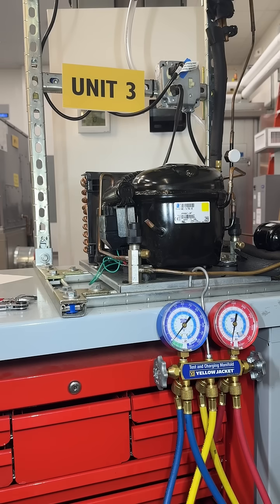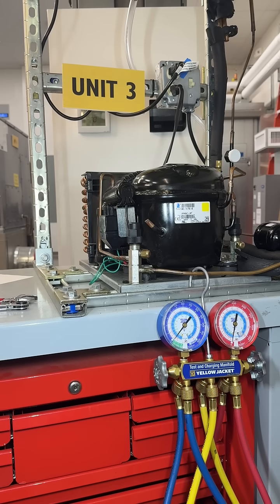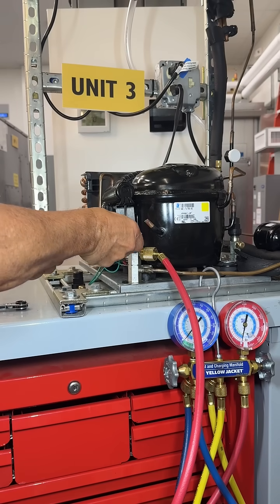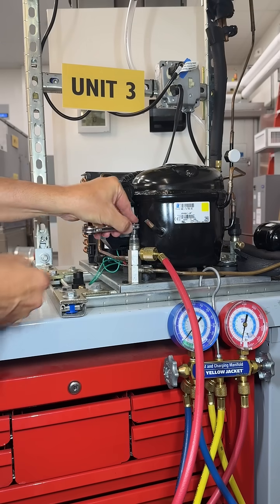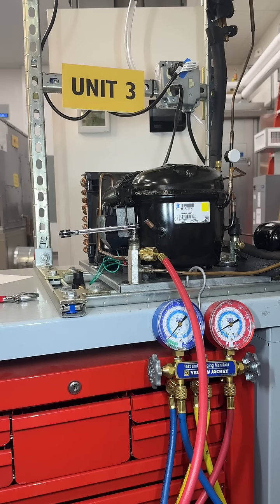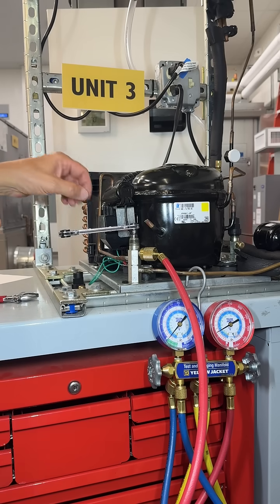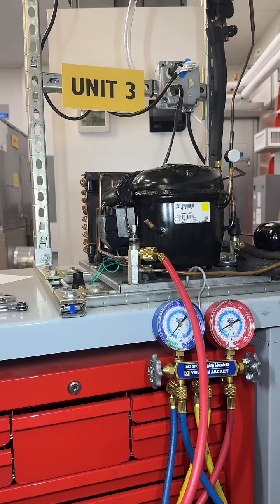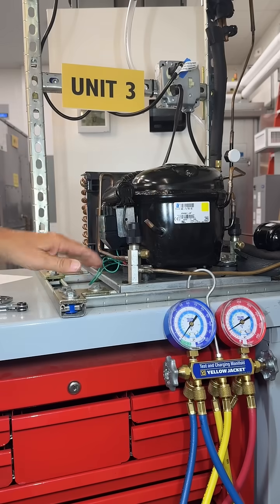Refrigeration Unit Service Valve Operation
Palomar College ACR Program; Refrigeration Unit Service Valve Operation.